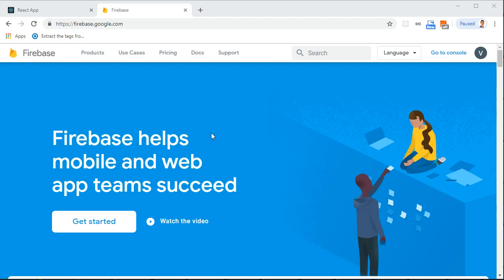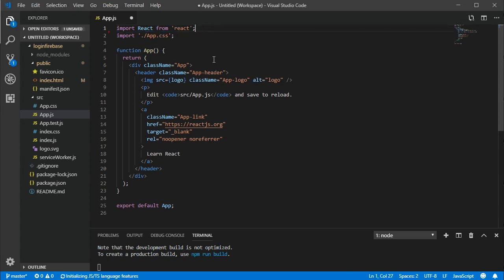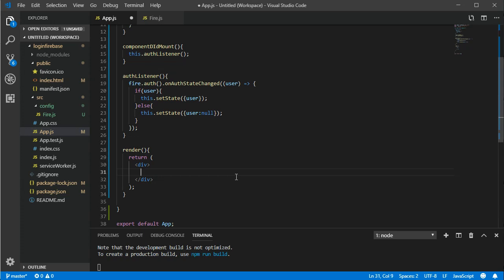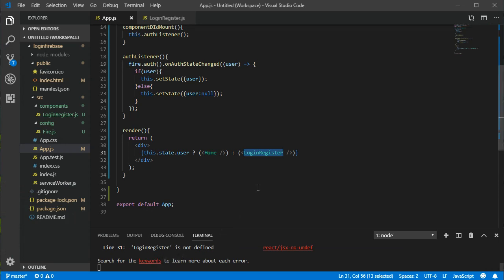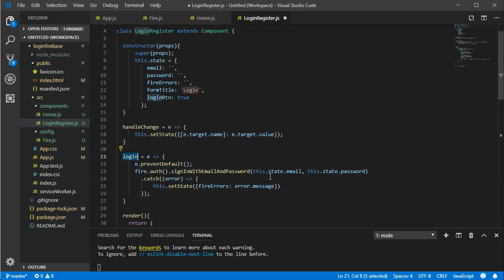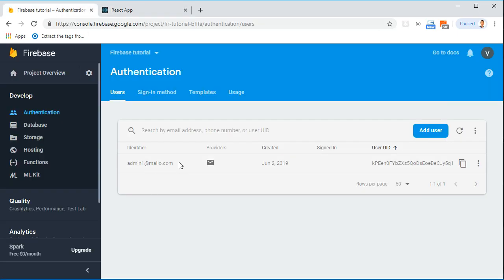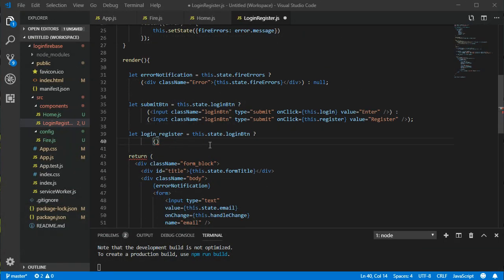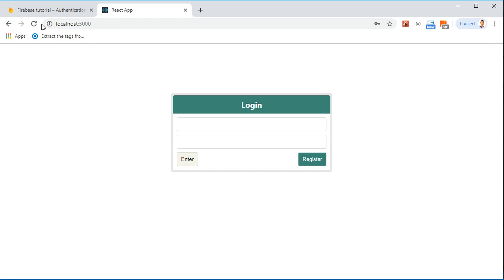Google Firebase React User Login & Register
In this video we will create a Firebase Project and we will use it's APIs to create A React.js App which will allow users to register and then to Log in with their credentials. React Firebase Login and Signup.